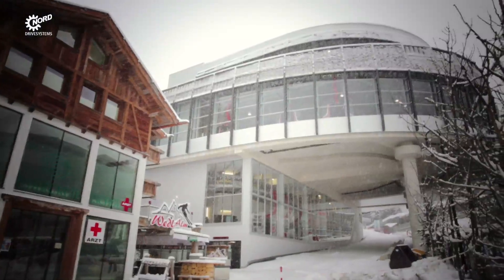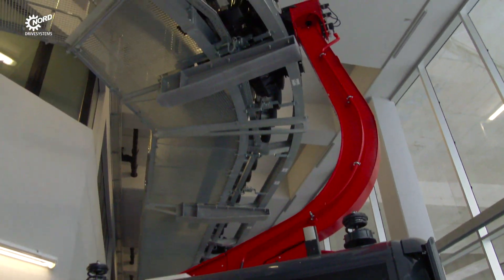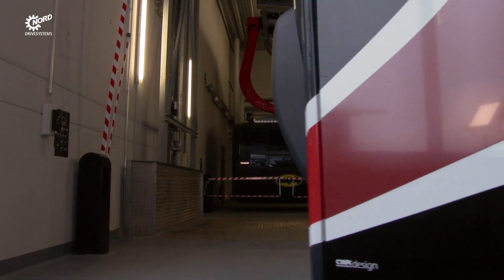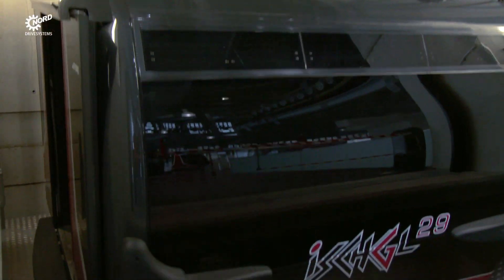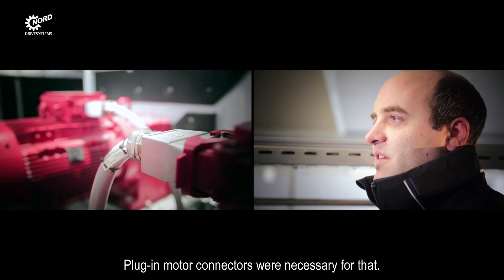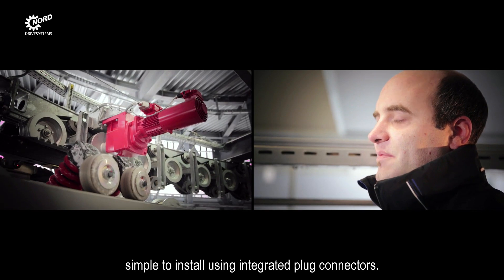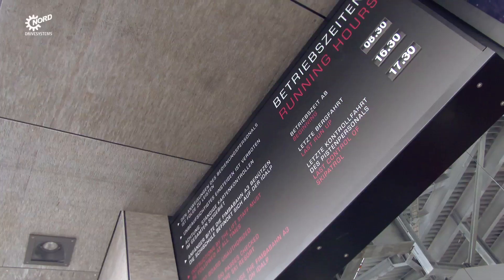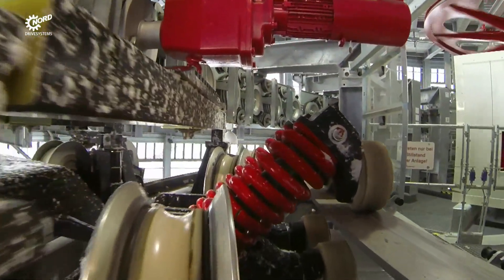NORD DRIVESYSTEMS | Case study | Cableways at Doppelmayr solutions in Ischgl, Austria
In the Alps, cable lifts transport tens of thousands of sports enthusiasts and mountaineers every day, both during the skiing season and in summer. Not only the ascent and descent present challenges; in the stations various areas depend on special robust drive technology, as is illustrated by two cable lift projects by Doppelmayr. The reliable and low maintenance geared motors which are needed in the stations were planned by NORD Drivesystems.